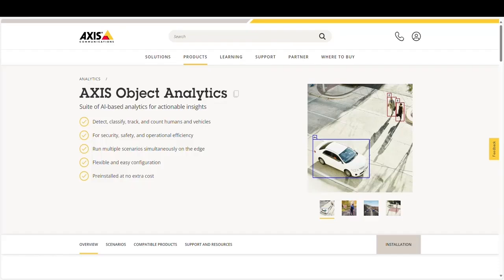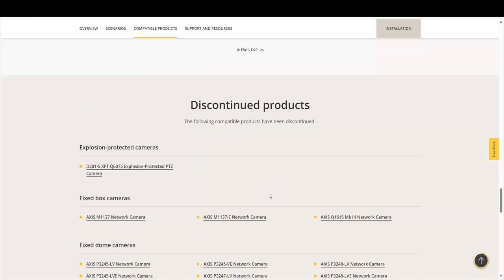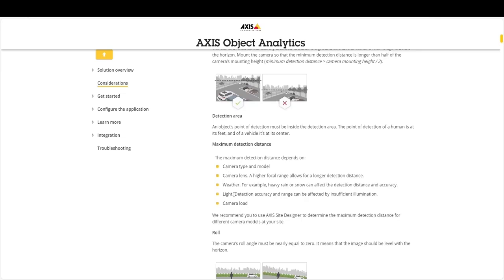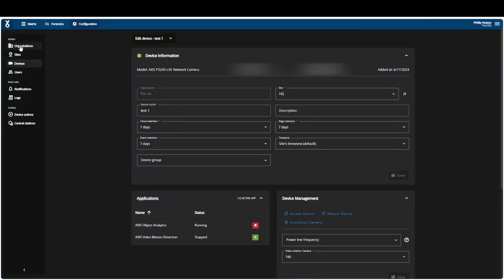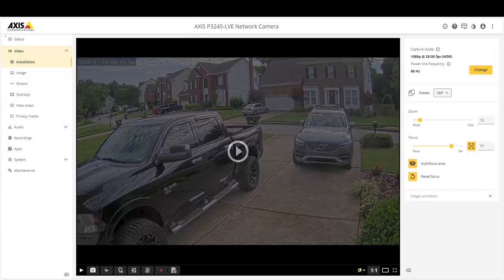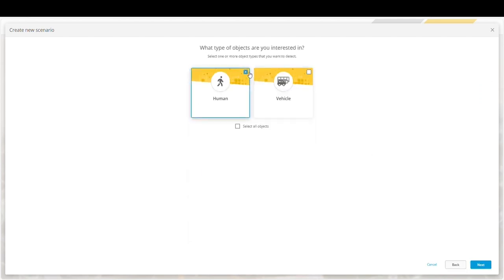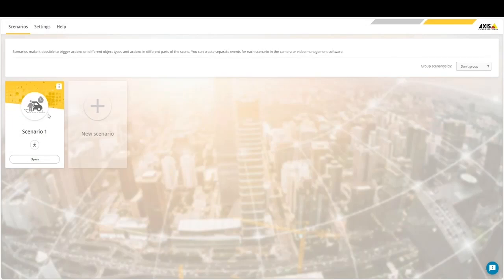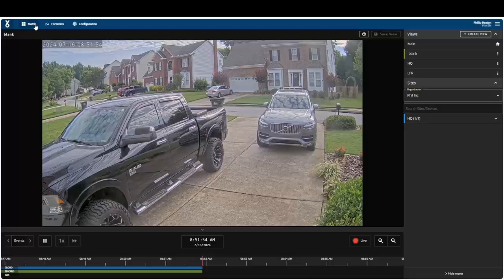Time in Area Loitering Detection using AOA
This tutorial provides a step-by-step guide on configuring Time in Area loitering detection using Axis Object Analytics (AOA) integrated with the YourSixOS platform. Learn how to verify device compatibility, set up analytics scenarios within the device interface, and validate your loitering alerts directly within the YourSixOS environment.

Chapters & Timestamps
Introduction to AOA and Time in Area: (0:00)
Compatibility and Manuals: (0:19)
Configuration Considerations: (0:55)
Navigating the YourSixOS Platform: (1:29)
Accessing the Device Interface: (2:12)
Creating a Time in Area Scenario: (2:41)
Configuring Detection Zones: (2:57)
Metadata and Overlay Settings: (3:43)
Testing the Configuration: (4:00)